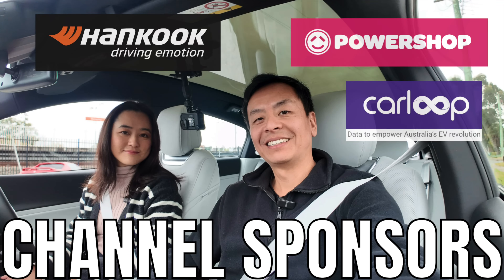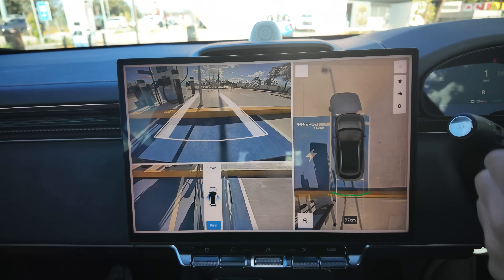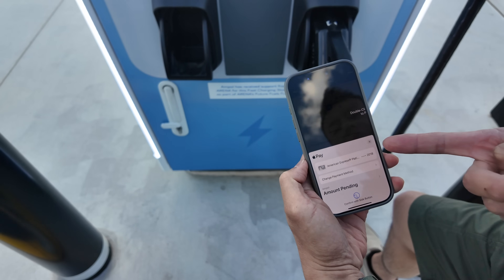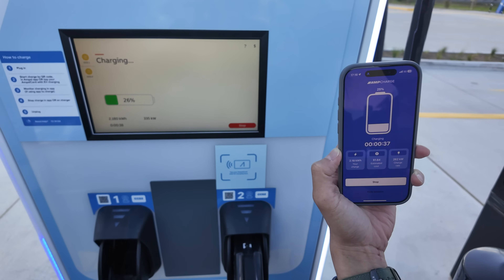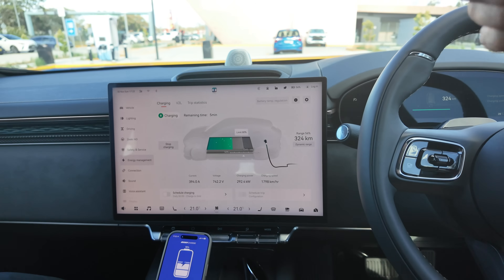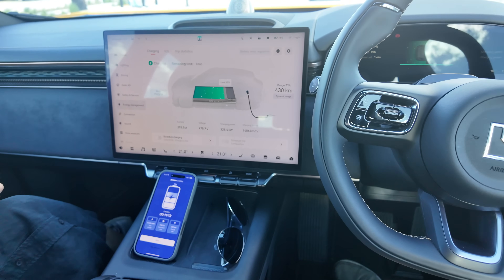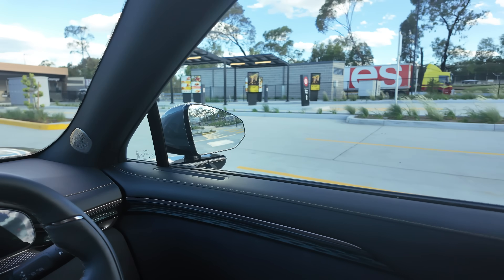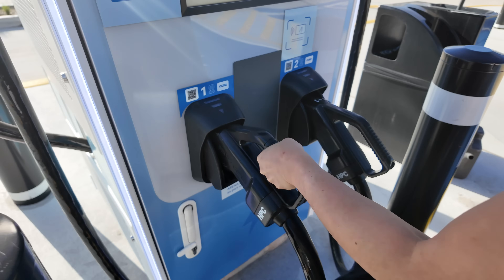Zeekr 7X 800V Ultra-Fast DC Charging Test: 24% to 80% in 12 Minutes!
Join Tom and Joy from Ludicrous Feed as they test the real-world charging capabilities of the Zeekr 7X Long Range Rear Wheel Drive at a 360 kW AmpCharge station. Starting from 24% state of charge, they document the entire process to 80%, observing the sustained high charging speeds enabled by the car's 800-volt architecture and providing a detailed look at the time, cost, and overall user experience | Video by Tom Gan (Tesla Tom) and Joy of Ludicrous Feed from Sydney Australia November 2025

00:00 Introduction & Sponsor Message
00:23 Australia's Fastest EV Charger Unavailable
00:41 Four 400 kW Chargers All Unavailable
01:06 Moving to 360 kW Chargers
01:27 Parking and Plugging In
01:44 Using the AmpCharge App
02:42 Starting the Charge Session
03:24 Charging Speed Test Begins
03:52 Previous Charging Test Comparison
04:17 Charger Layout Overview
04:38 Service Station Amenities
05:06 In-Car Charging Data Display
05:31 Adjusting Charge Limit to 80%
05:55 Bathroom Break & Amenities Review
06:12 Charging Progress Update
06:31 Rapid Charging Speed Noted
06:54 Impressive 800-Volt Charging Performance
07:13 Minimal Slowdown at High SOC
07:32 Queueing Compared to Petrol Stations
08:06 Charger Layout Praised
08:25 Charging Session Completion
08:51 Cost and Time Summary
09:21 Windshield Cleaning Feature
09:45 Unplugging the Charger
10:06 Overall Experience Summary
10:27 Comparison with Other EV Models
10:47 Future Testing Ideas
11:05 Conclusion and Thanks